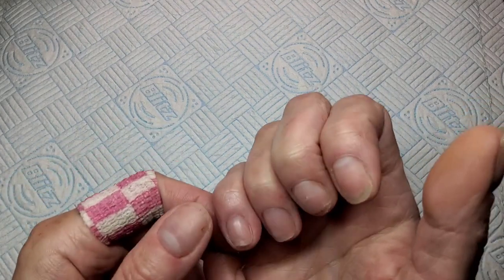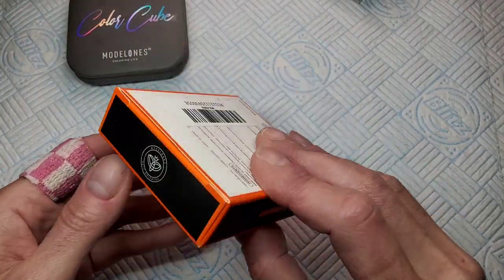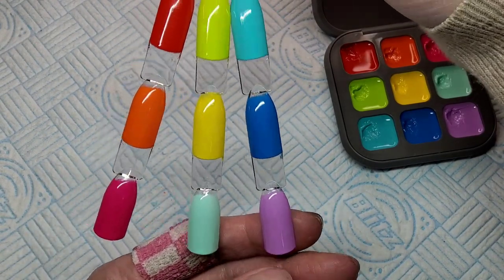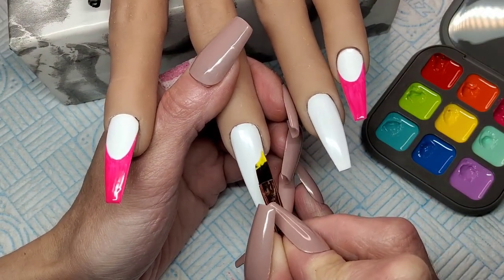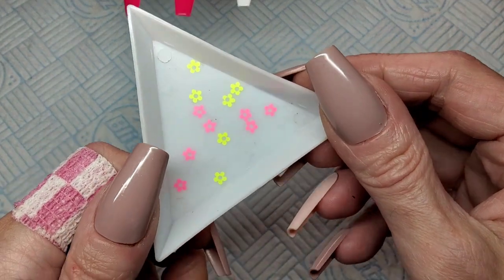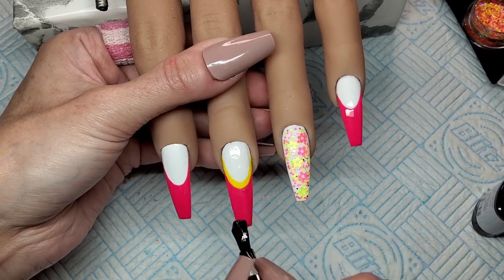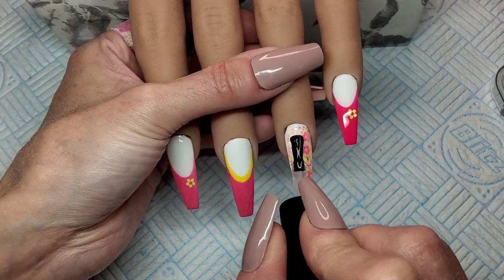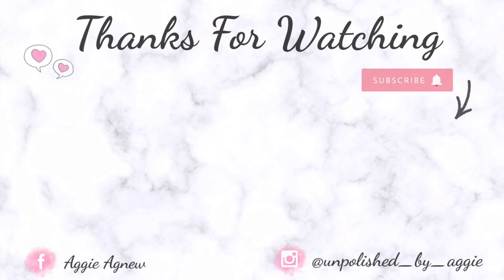EASY SPRING/SUMMER NAIL ART USING MODELONES NEW COLOR CUBE! INC. SWATCHES